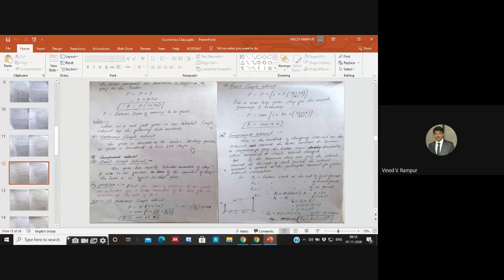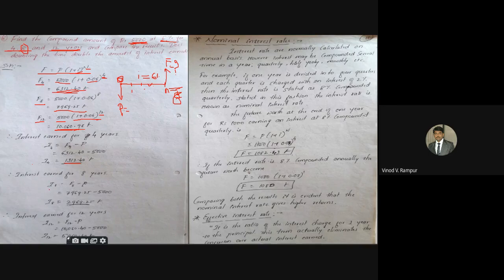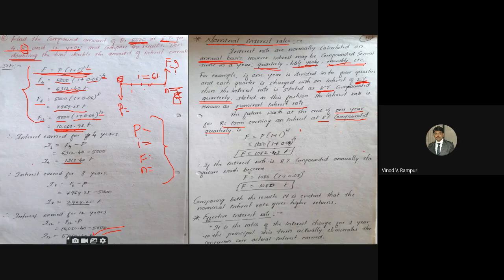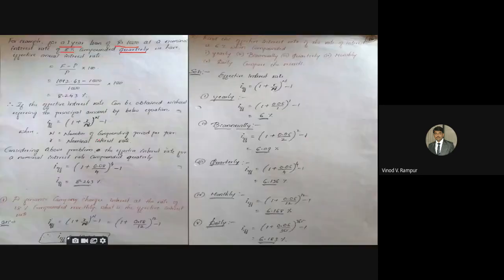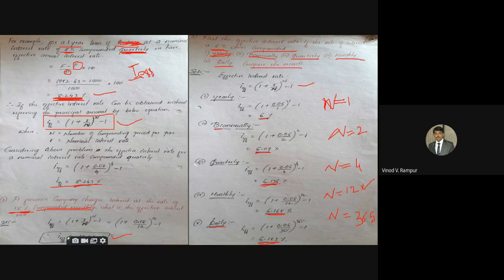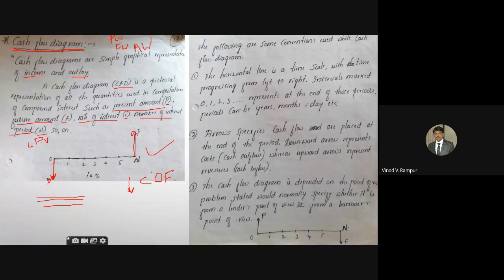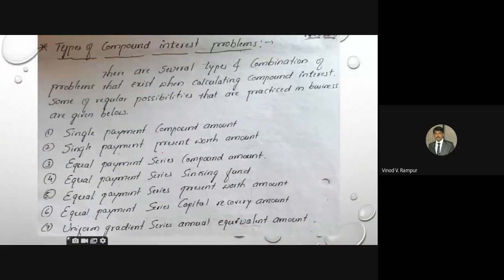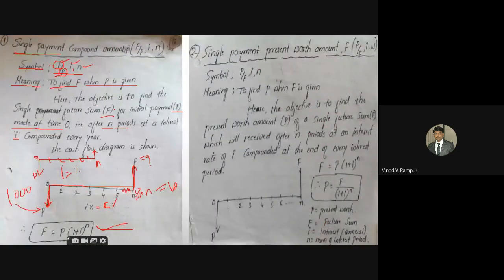Introduction to economics 2